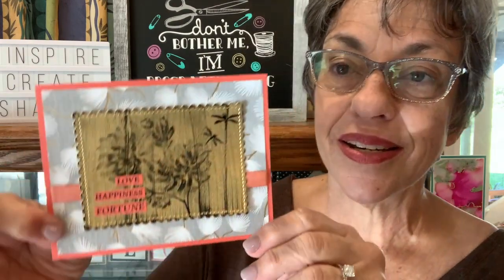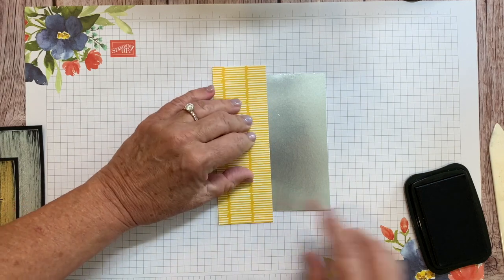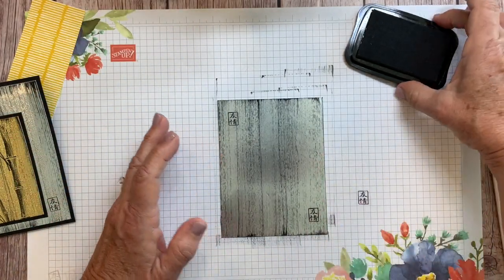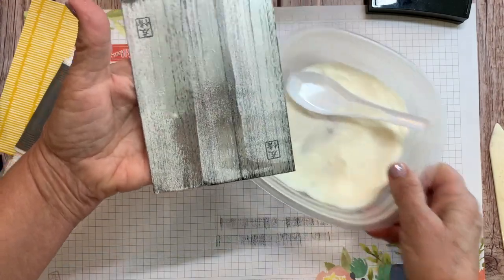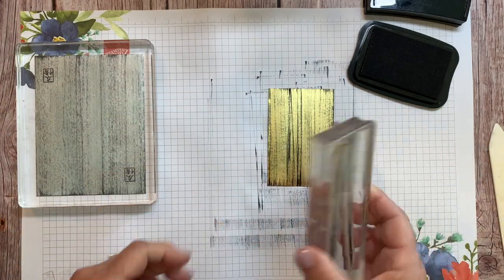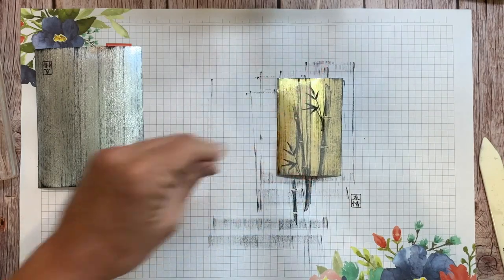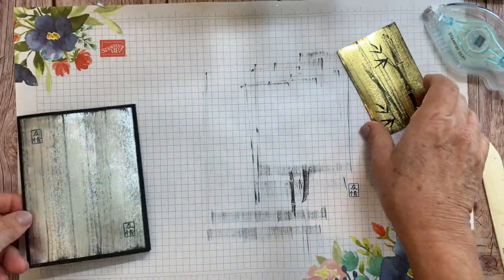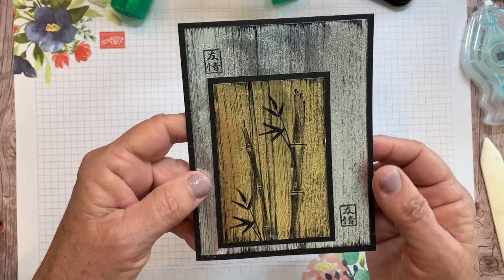Black Ice Technique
Learn how to make beautiful cards using the Black Ice Technique.